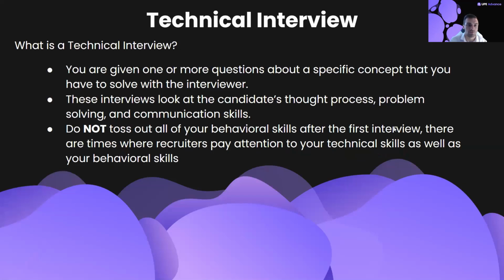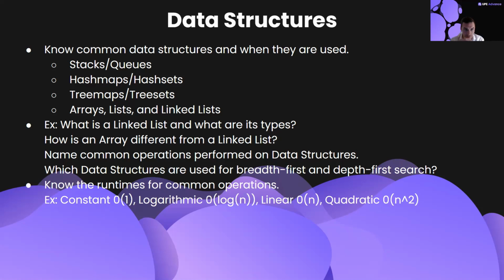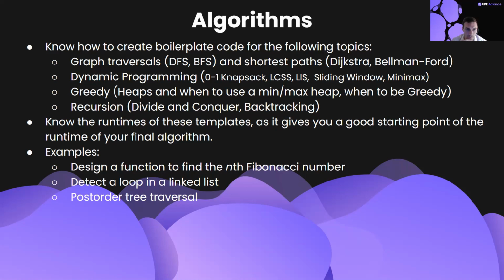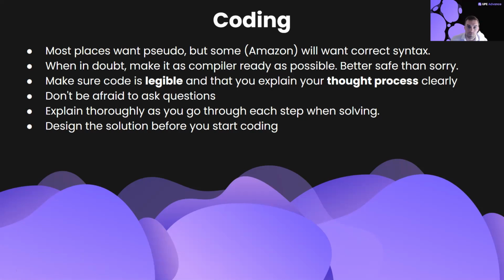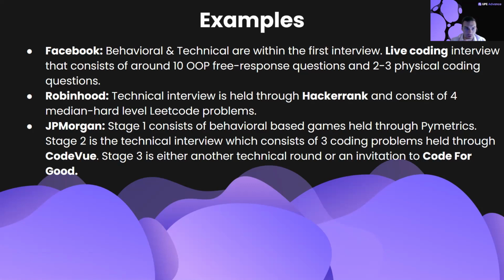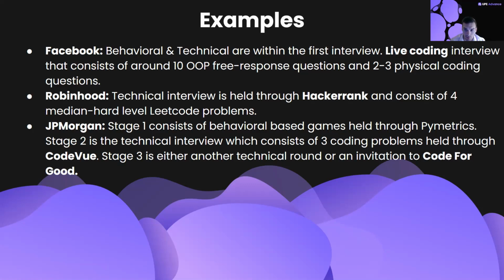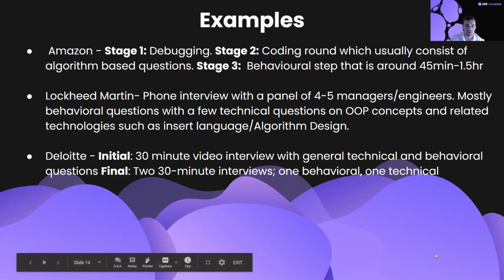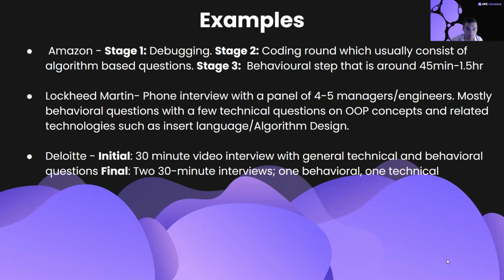UPE Advance | Technical Interview Prep Workshop - Spring 2021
Director of UPE Advance: Joseph Boylan

Crack the coding interview! At our Technical Interview Prep workshop we will be diving into the final stage of the interview process - the technical side. We will go over what material is needed to prepare, how to analyze the requirements listed on a job post, and how to create a study routine to become very comfortable in technical interviews!